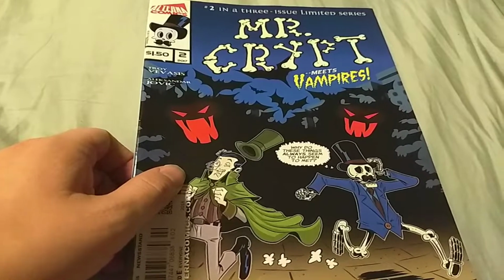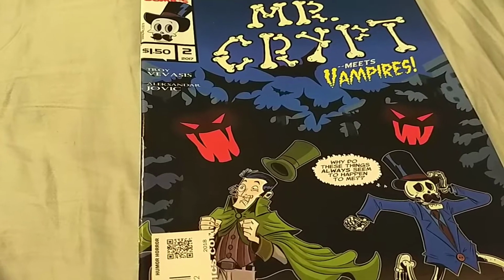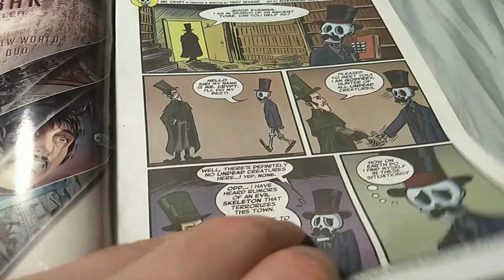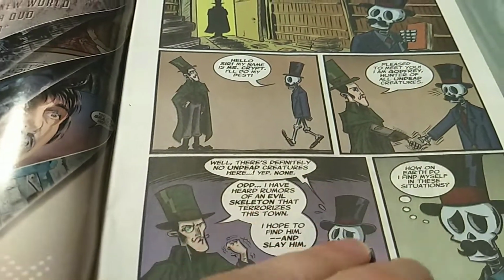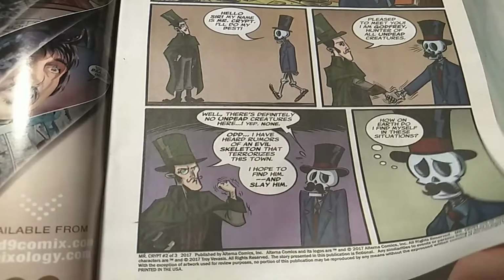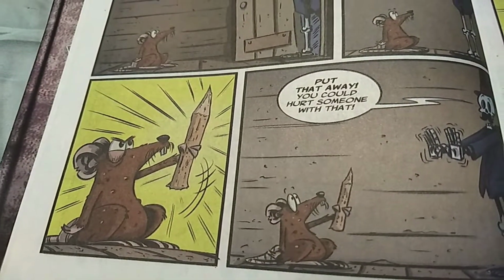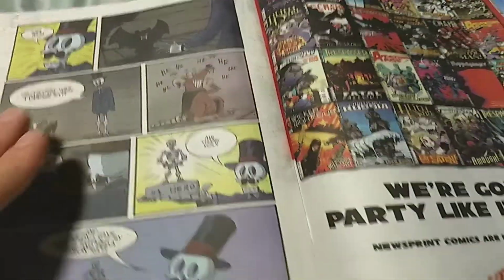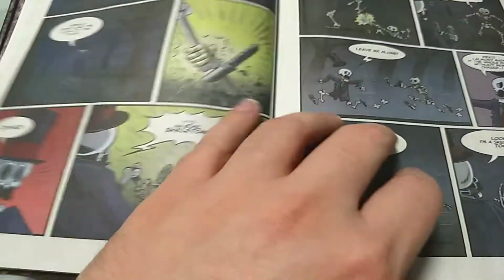Go Buy Mr. Crypt For The Children In Your Life Right Now!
Want to be a cool uncle for under two dollars? Watch this review of Mr. Crypt #2 to find out how!